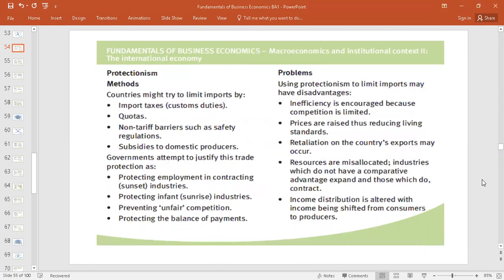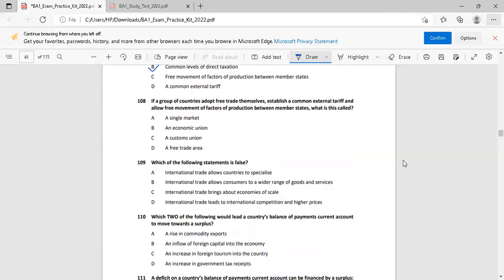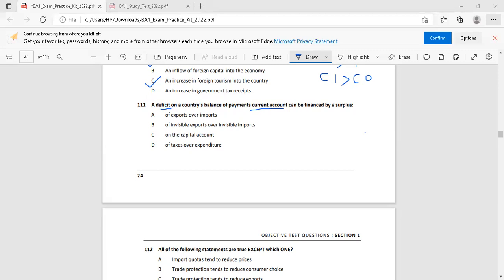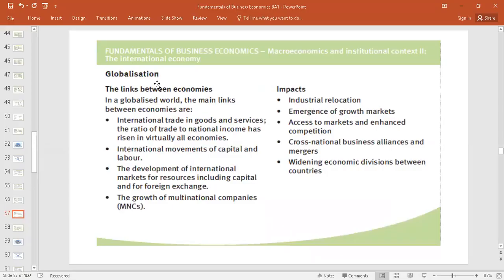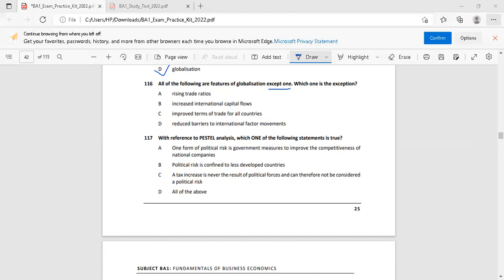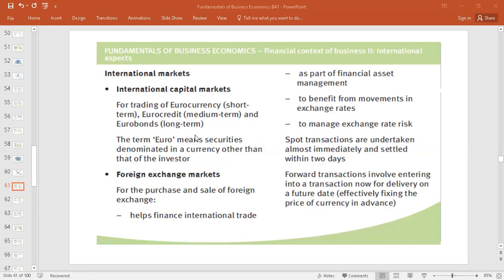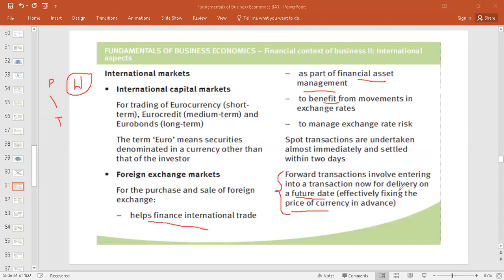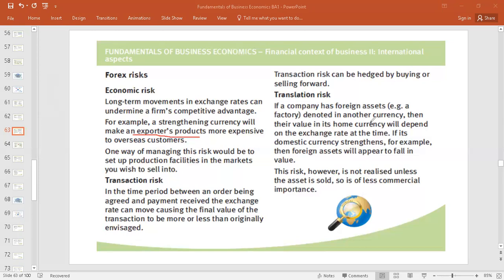CIMA BA1 Fundamentals of Business Economics Part 9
The international Economy